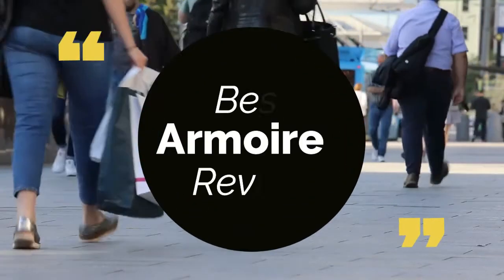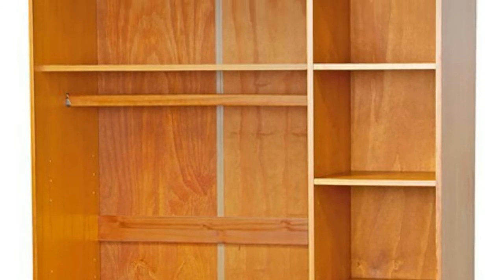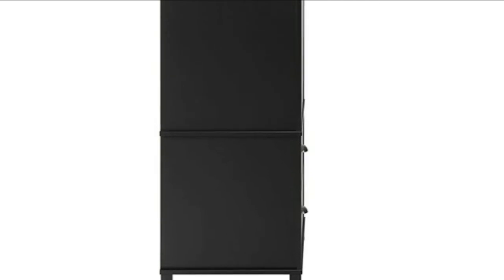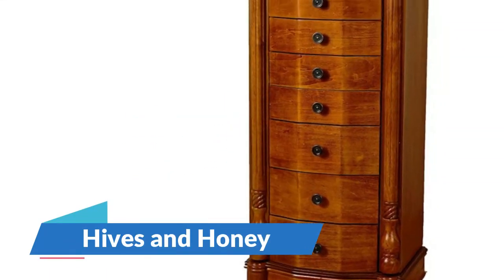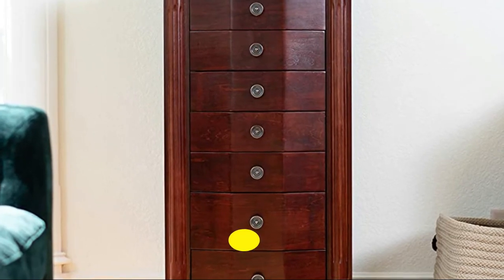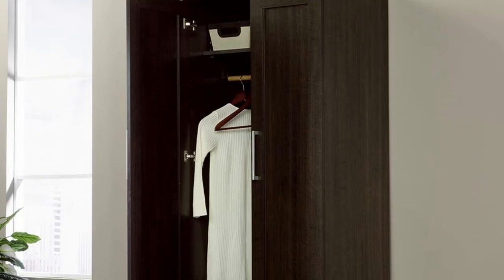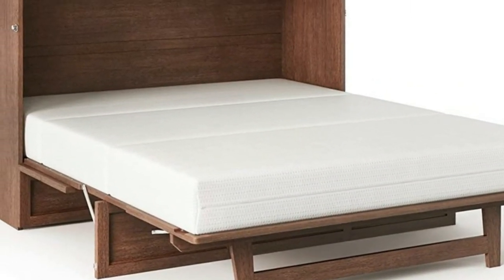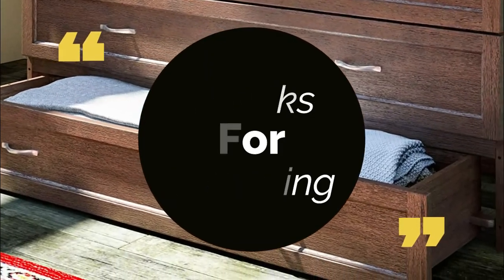The 5 Best Armoires Reviews 2021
Welcome to watch the 5 best armoires. Check the details below:

5. Palace Imports Wardrobe
[Paid link]

4. Prepac Yaletown Armoire
[Paid link]

3. Hives and Honey Armoire
[Paid link]

2. Sauder Homeplus Wardrobe
[Paid link]

1. Atlantic Furniture Armoire
[Paid link]